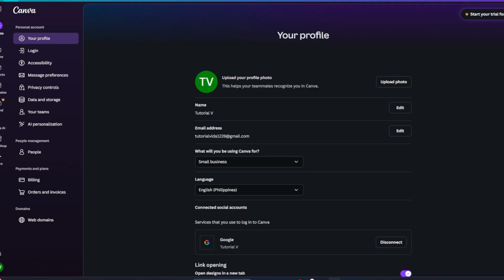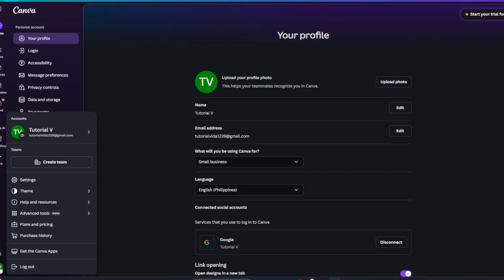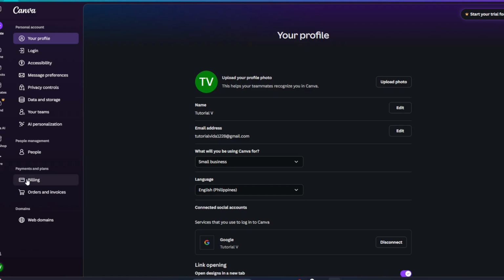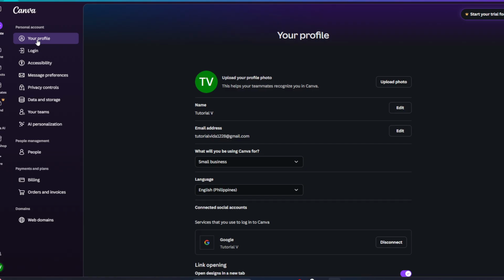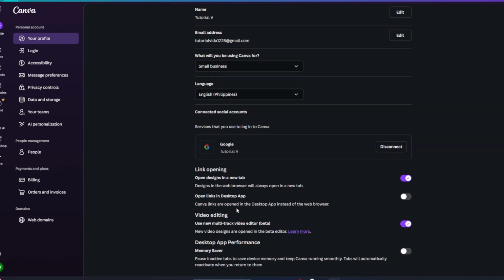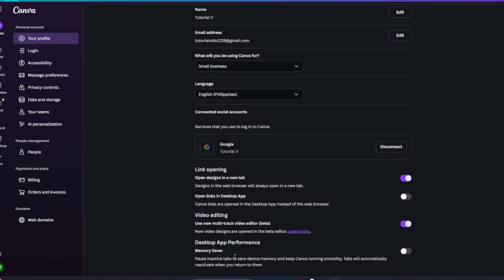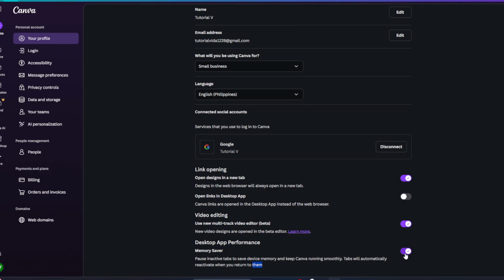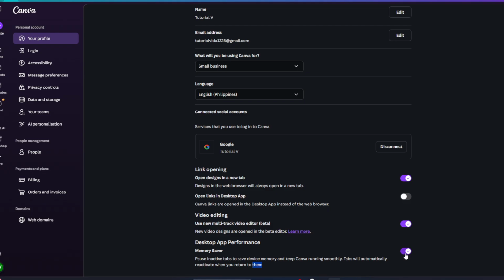How to Enable Memory Saver in Canva | FULL GUIDE 2026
Today we cover how to enable Memory Saver in Canva to reduce lag and improve performance when working on large or complex designs.